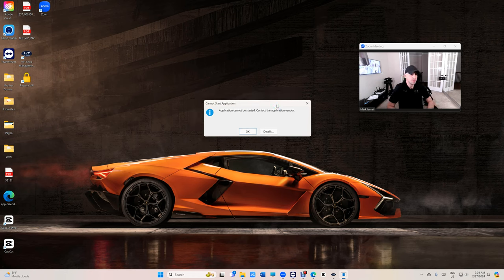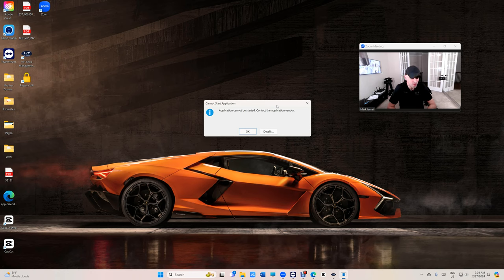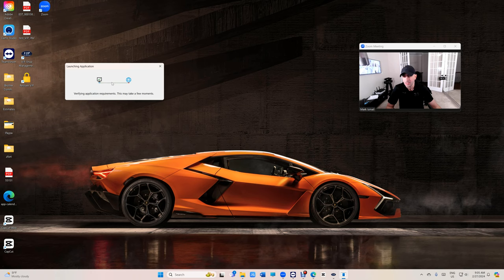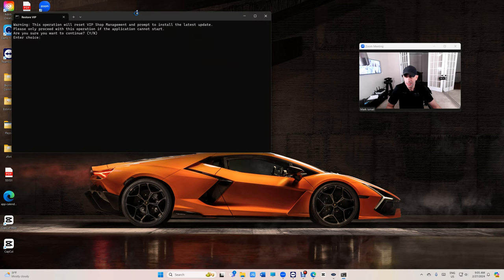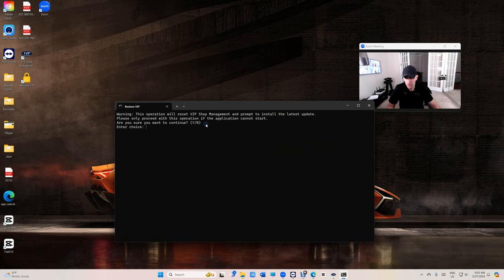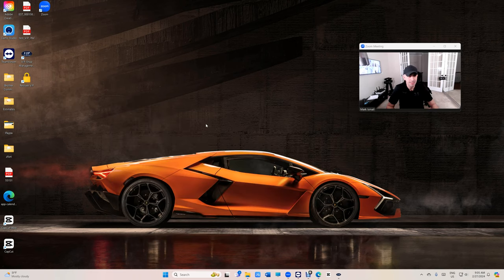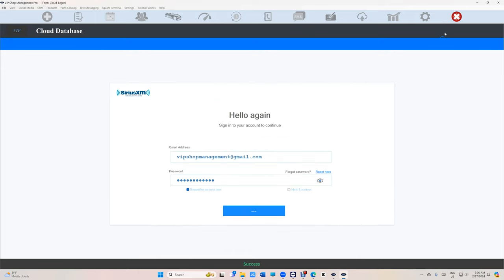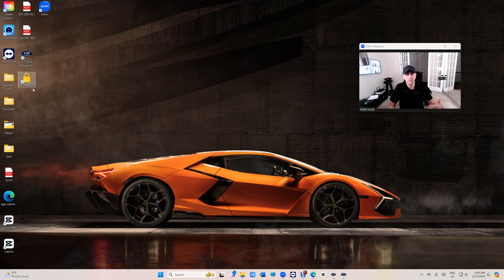Application cannot start, Please Contact the Vendor. (it means the update never finished) - Solved !